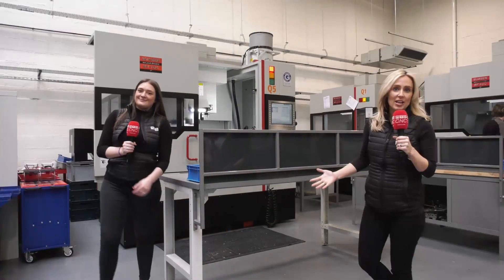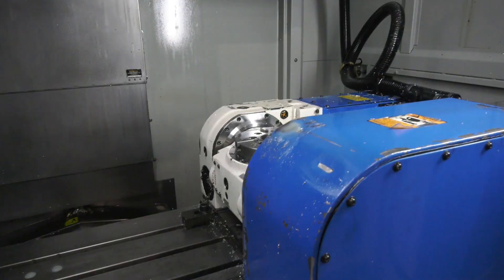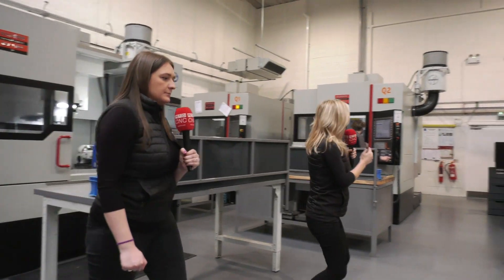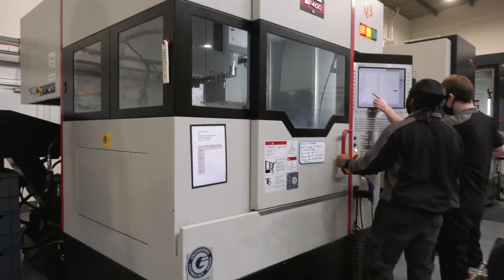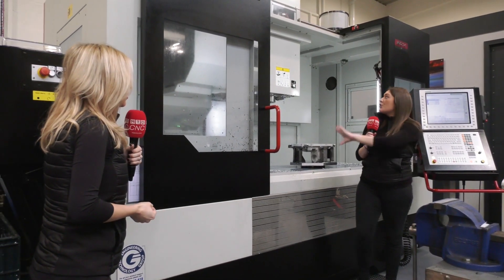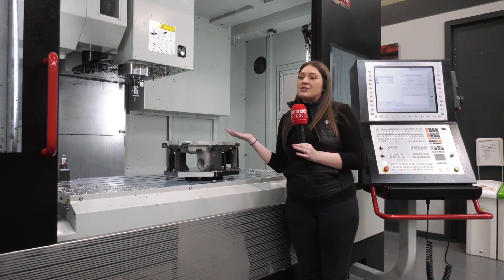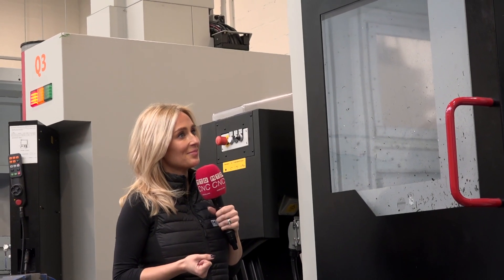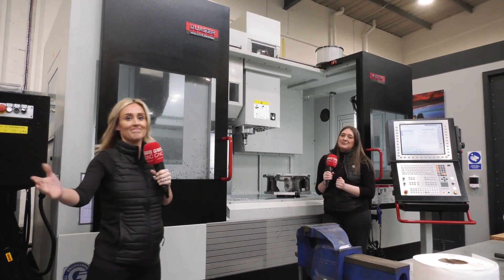Would you buy one?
A brilliant machine review from Lyndsey and Chloe. In this instance the pair look at the range of Quaser machines installed at Goodman Engineering. They look at both 5 axis and 3 axis machining centres. We have to say, they did a great job off covering such ground in just 6 minutes. What do you think?